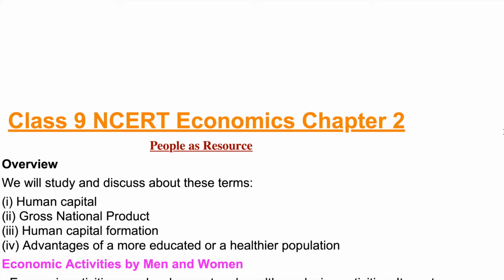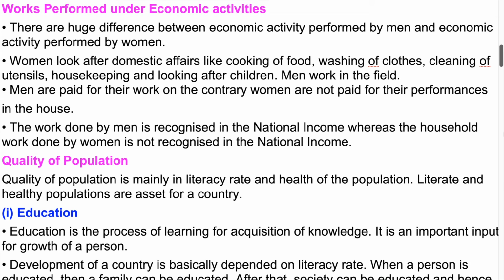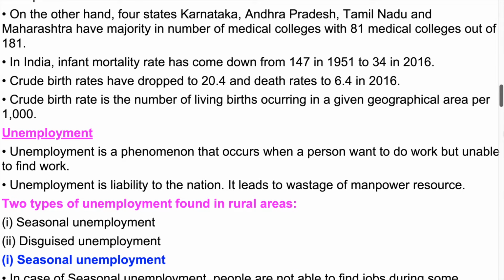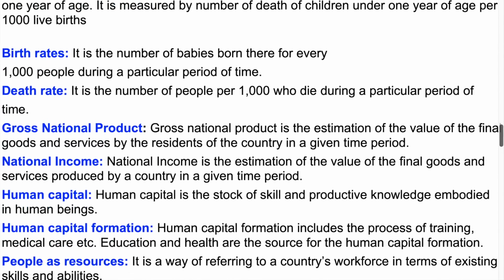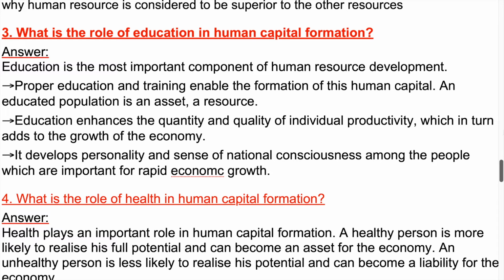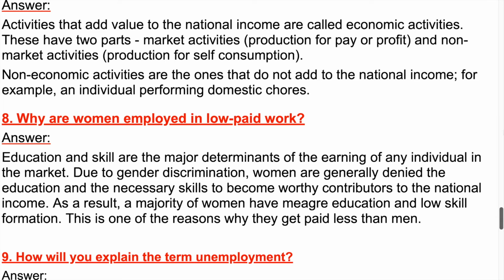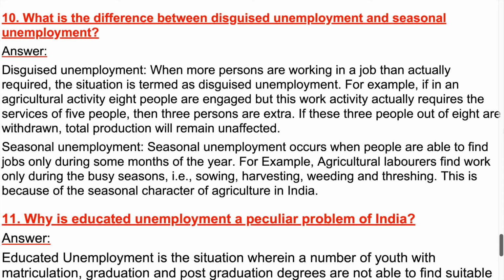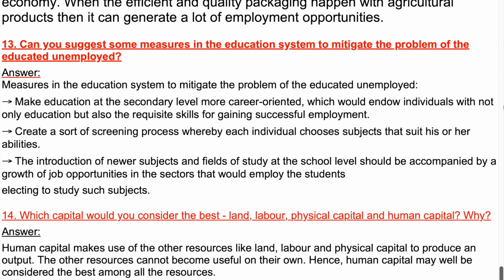ECONOMICS CLASS-IX .CH-2 IMP NOTES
we are providing free notes for competitive exam

Learn more easily and free